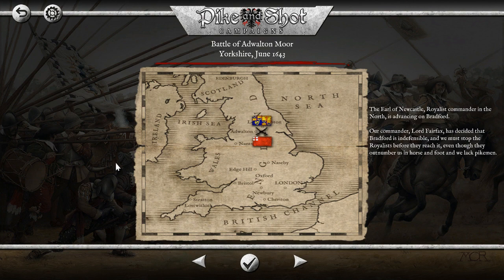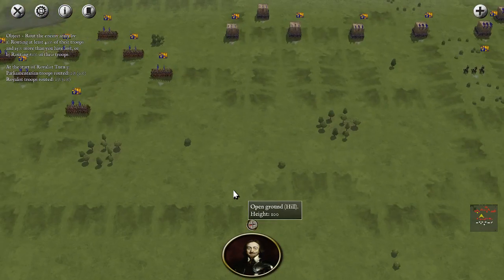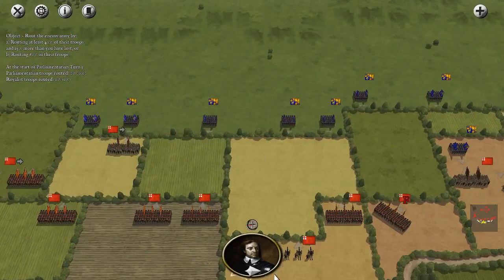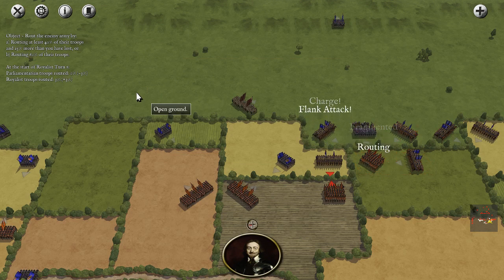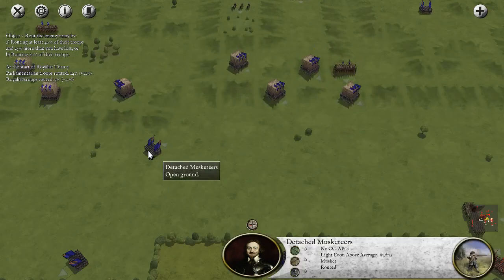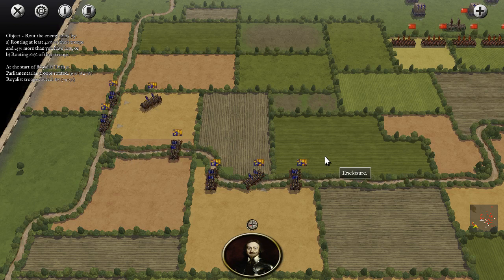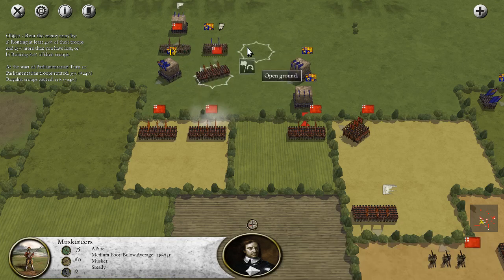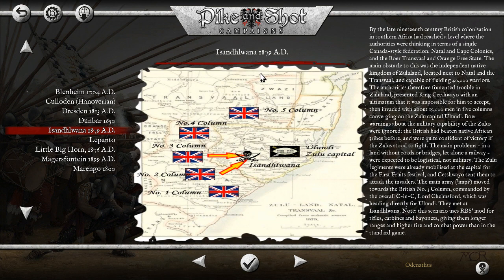English Civil War: Battle of Adawlton Moor- Pike and Shot Campaigns